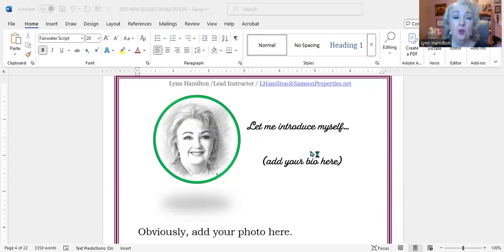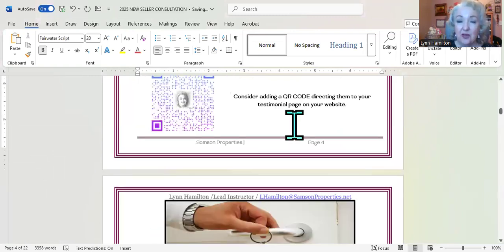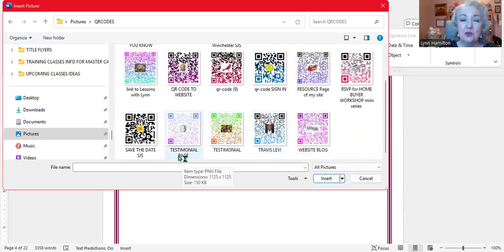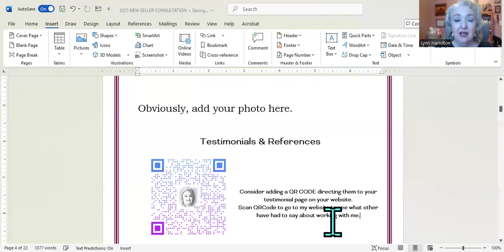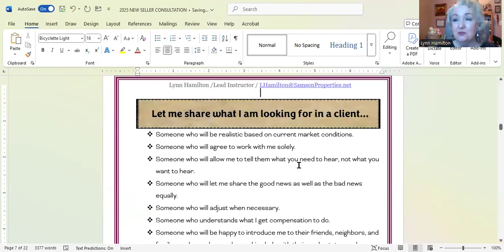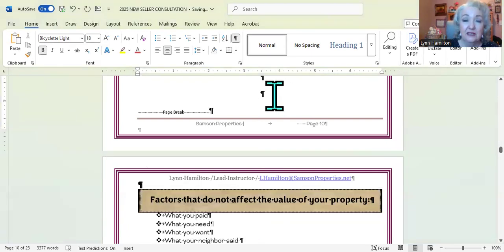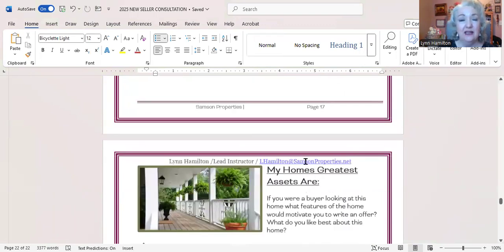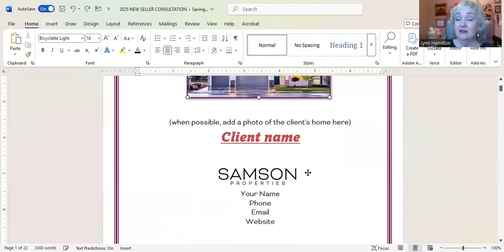2 Editing and Customize your WORD Document Buyer or Seller Consultations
In this session, you will learn how to customize and edit the ABOUT YOU page in your Buyer or Seller Consultation packets. These tips can be used throughout the document. (14 minutes & 15 seconds)